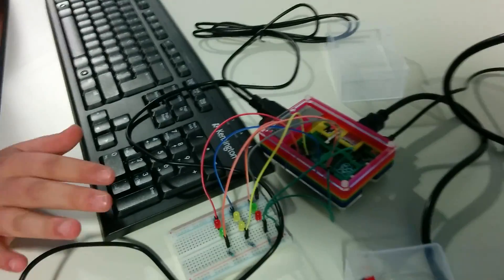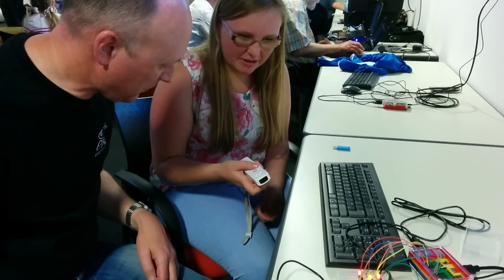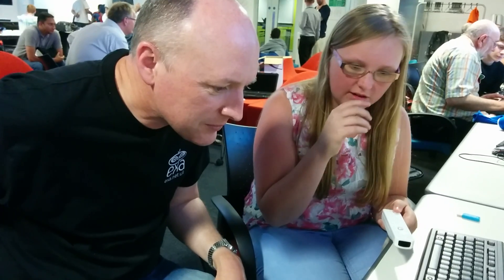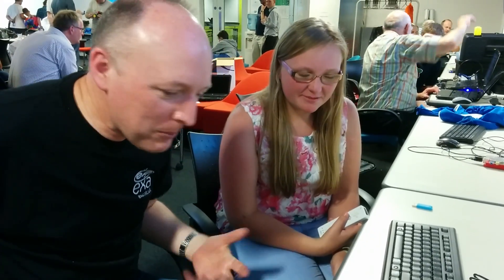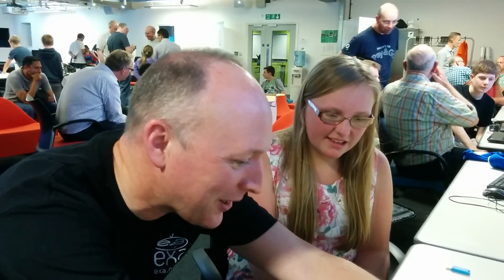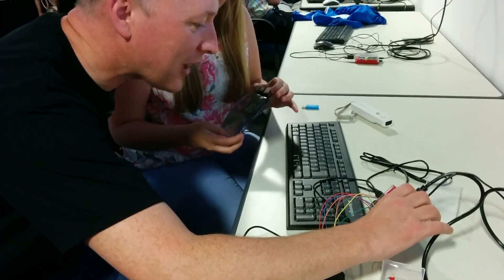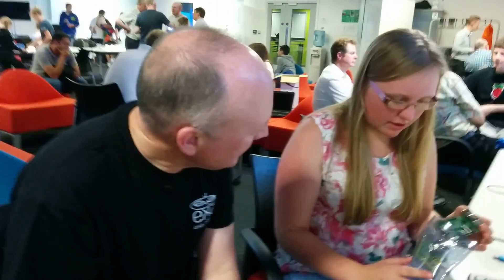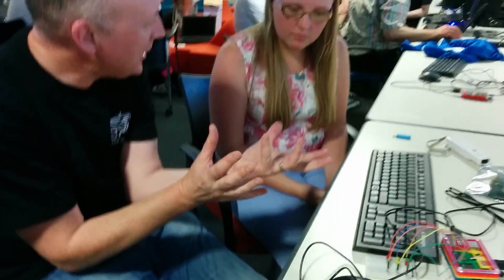Cerys' Raspberry Pi Project, Preston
Cerys describes her interest in Raspberry Pi. This blog post explains a little more background and why this is SO REMARKABLE